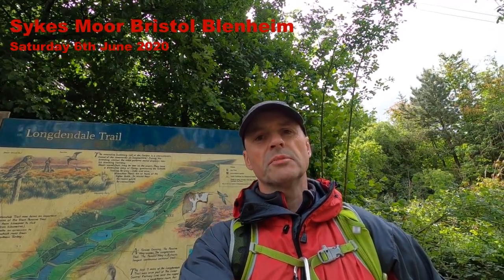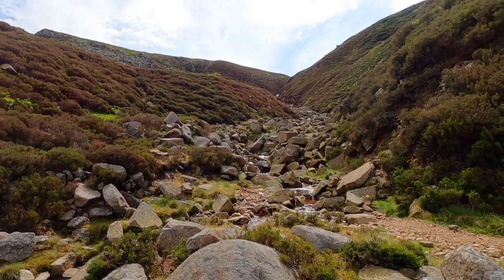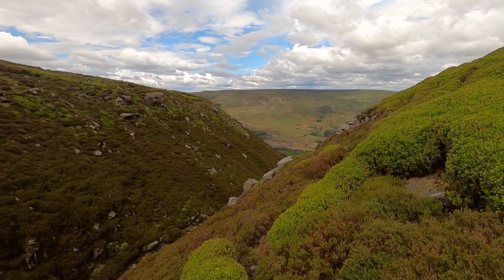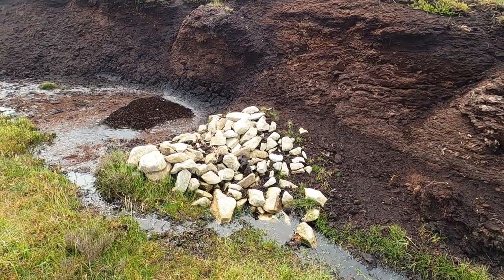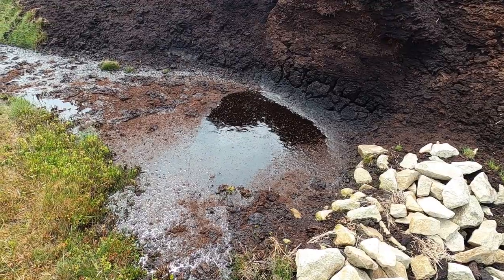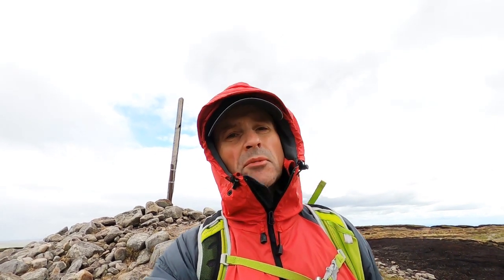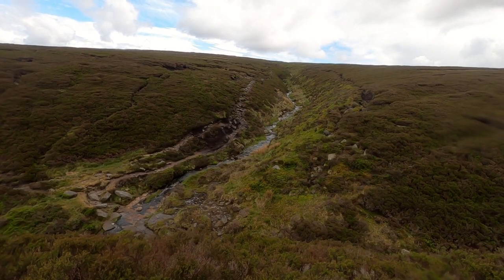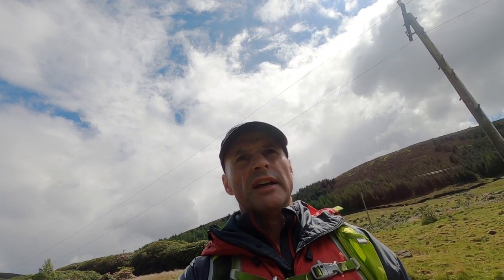Sykes Moor Bristol Blenheim (06/06/2020)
7 mile walk visiting the crash site of a RAF Bristol Blenheim on Sykes Moor North-West of Bleaklow.